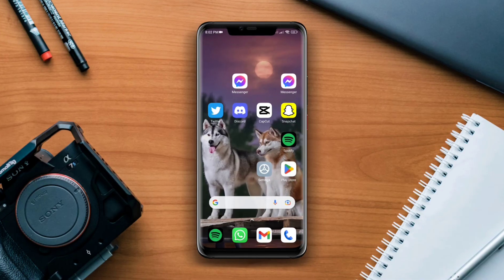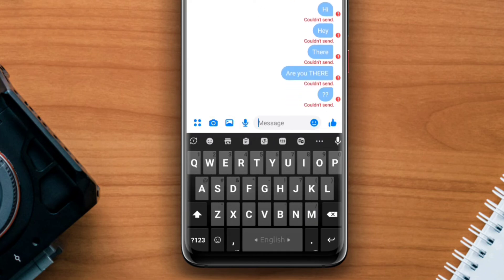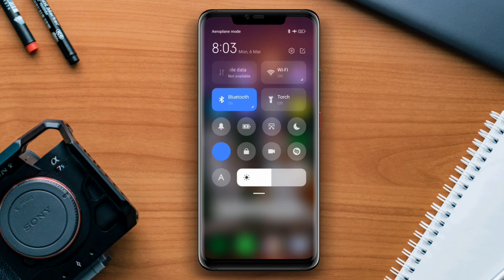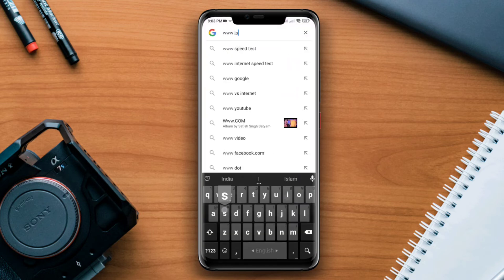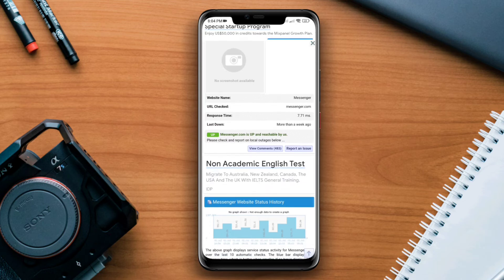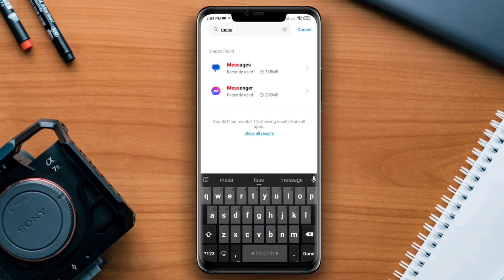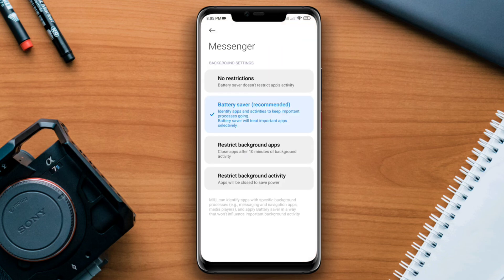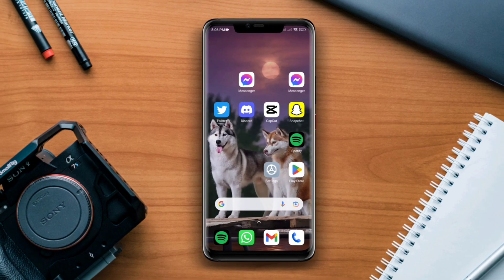How To Fix Facebook Messenger Not Sending or Receiving Messages on Android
Is your Messenger messenger not sending and receiving messages on Android? Watch this video to fix unable to send messages on messenger.
Recently some Facebook Messenger users complaining that their Facebook Messenger Not Sending or Receiving Messages from Android devices. Now if you found that the messenger couldn't send red exclamation mark or a message not received problem then don't worry!
Cause here after analyzing the problem, I am going to show you how to fix messenger Not Sending or Receiving Messages.

00:01- Video intro
00:28- Solution 1: Check your internet speed and fix it
00:55- Solution 2: Check the messenger server
01:24- Solution 3: Remove software glitches
02:20- Solution ending